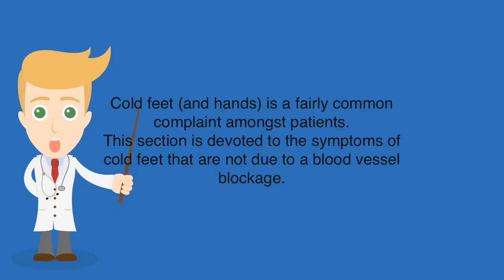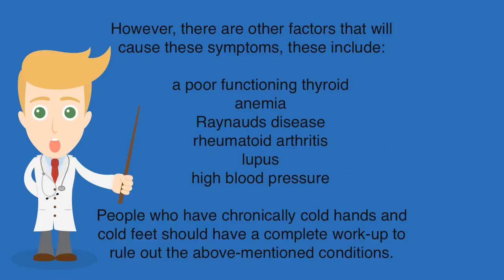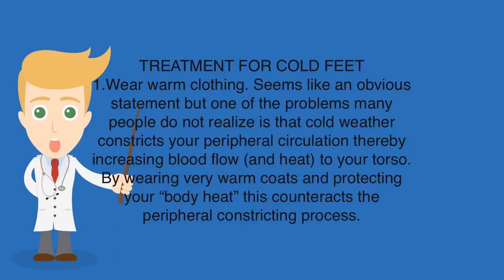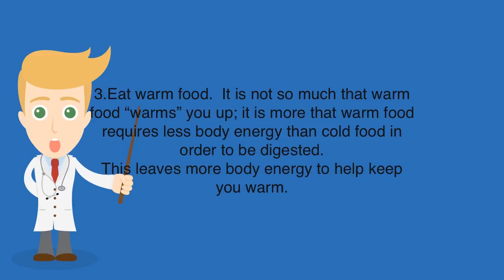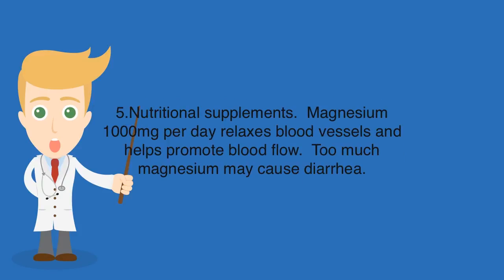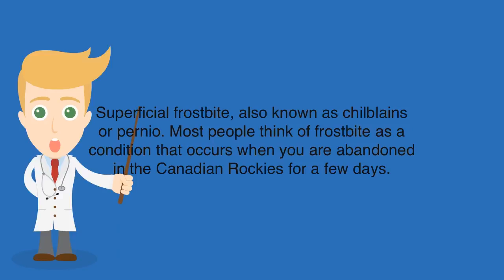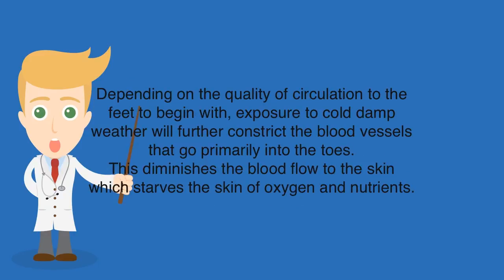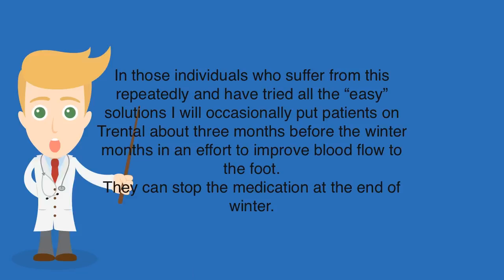Cold Feet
Cold feet can be a normal finding in some people and in others a sign of poor circulation.